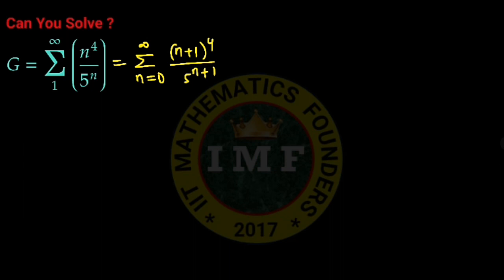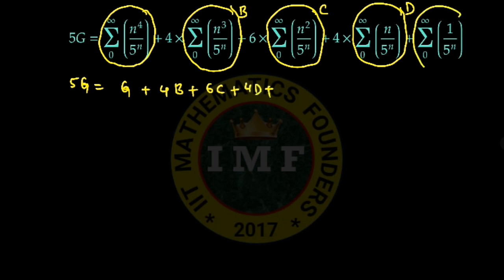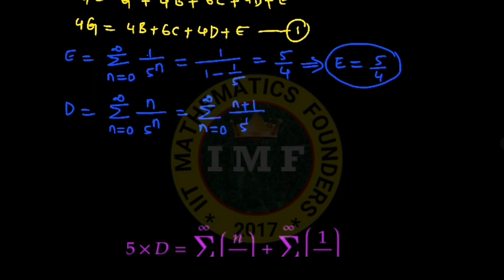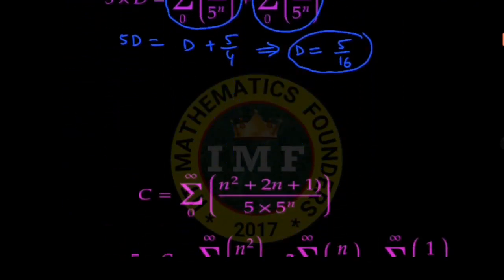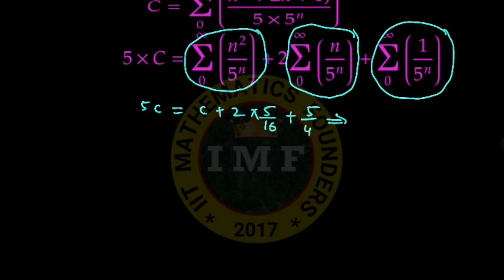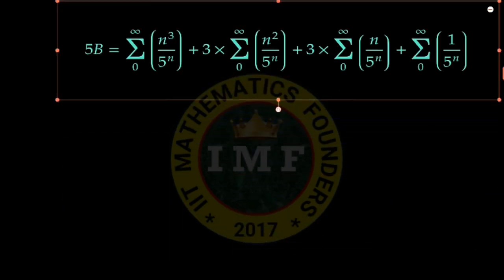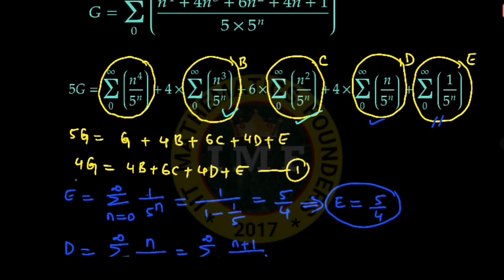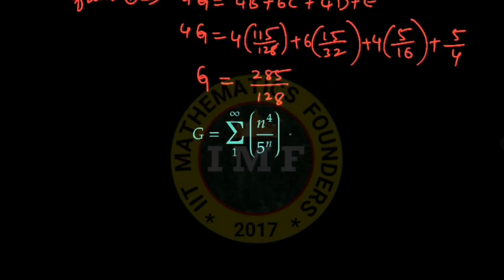INFINITE SERIES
ALGEBRA